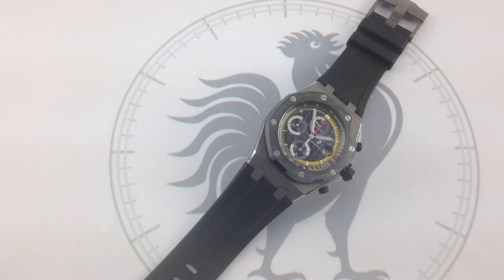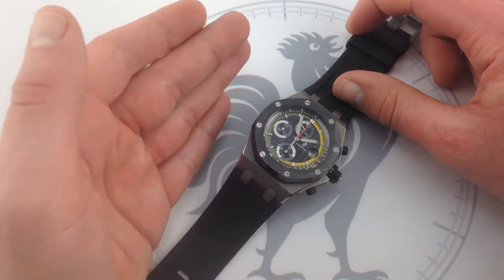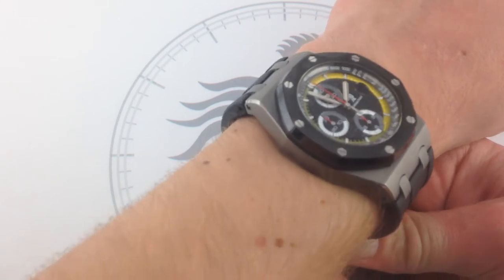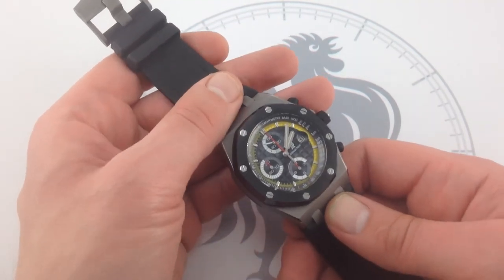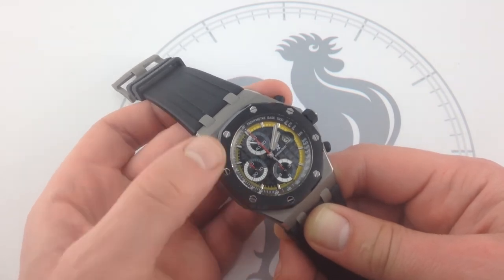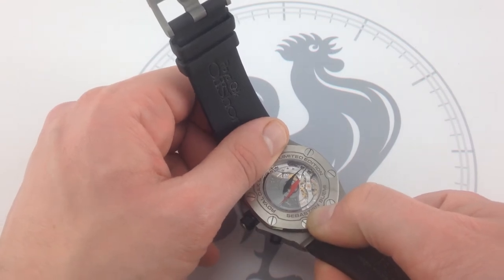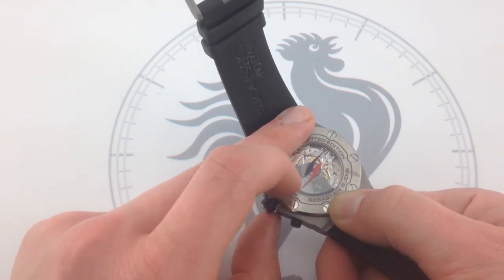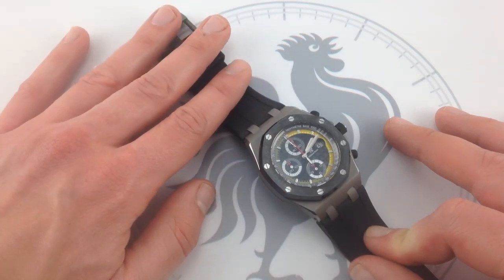Audemars Piguet Royal Oak Offshore Sebastien Buemi Luxury Watch Review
Juan Pablo Montoya, Rubens Barrichello, Michael Schumacher... Sebastien Buemi. One of these names is not like the other; only Seb Buemi is Swiss.

As a boy from the Canon of Vaud, born and bred, this hometown hero inspired the Audemars Piguet Royal Oak Offshore Sebastien Buemi limited edition of 250 pieces.

To be sure, Buemi isn't an F1 star on the order of the first three names. But as the reigning World Endurance Championship title holder as driver of the 1,000hp Toyota TS040 LeMans Racer, a winner in F3, Formula E, and still only 26 years old, Buemi remains a standout in modern motorsports.

For the 2011 model year, AP decided to honor the rising local legend with a signature Royal Oak Offshore. As a neighbor of the Audemars Piguet manufacture, a brand ambassador since 2008, and a long-time connoisseur of luxury watches, Buemi was better equipped than your average F1 pilot to offer aesthetic design input.

Buemi insisted upon three core requirements; yellow accents (to match his helmet), materials evocative of motorsports (ceramic and titanium), and a tasteful balance of style that could stand on its own terms absent any explicit references to Formula One.

Audemars Piguet delivered on each count. The Royal Oak Offshore Sebastien Buemi is remarkably cohesive, tasteful, and versatile for an oversized sports watch designed to suit a then-21 year-old professional race car driver. Yellow accents are complementary, not dominant; the sandblasted titanium case and black ceramic bezel hint at their high-octane inspiration without exclaiming it; the union of subdued tones and minimal high-polish permits the Sebastien Buemi to accompany virtually any attire short of a Tux.

While 26 year-old Sebastien Buemi has yet to write the definitive chapter in his motorsports career, the Royal Oak Offshore limited edition bearing his name already occupies a place of honor within the ranks of Audemars Piguet's best design efforts.

See this outstanding example of the Audemars Piguet Royal Oak Offshore Sebastien Buemi limited edition in high-resolution imagery Video and content by Tim Mosso.